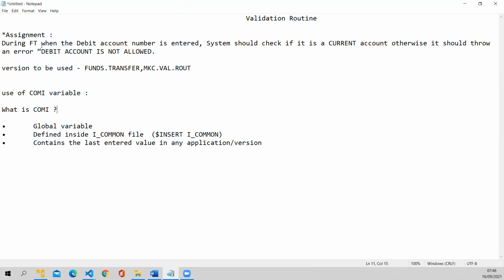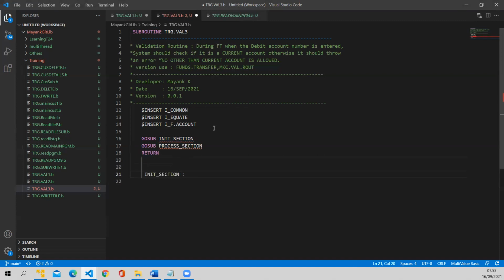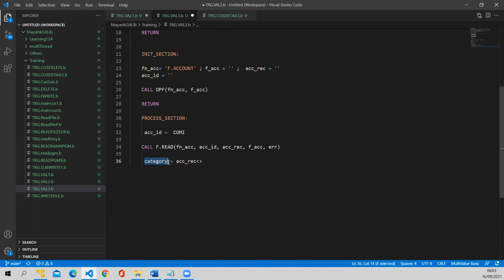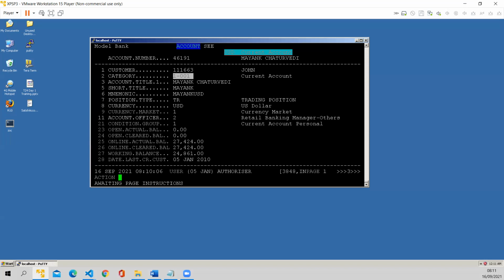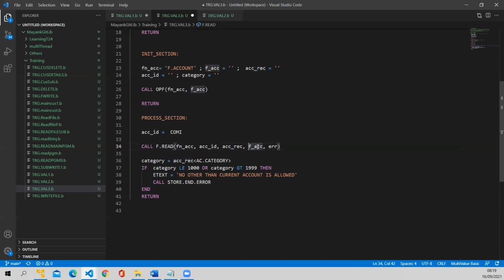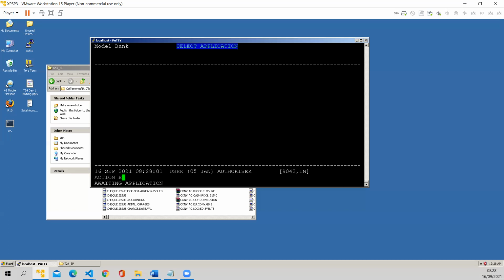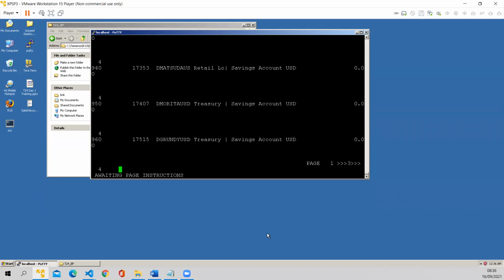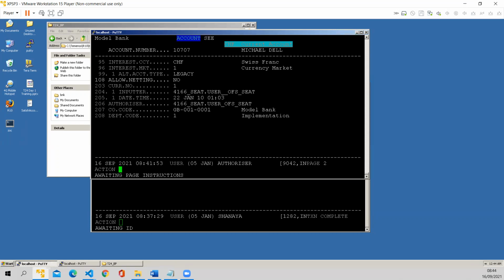Temenos T24 TAFC : Temenos T24 Version routines - Validation routine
In this Temenos T24 development video , I have covered Validation Routine example and exercise  .

I will try to bring more video like this .

Mayank